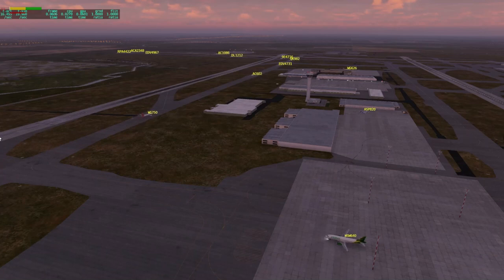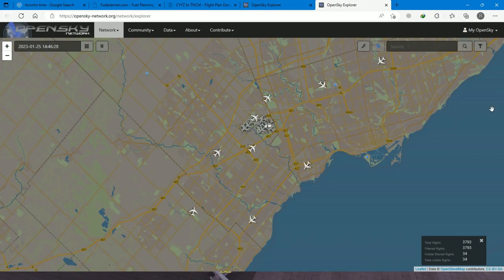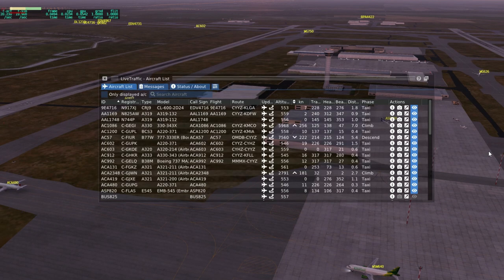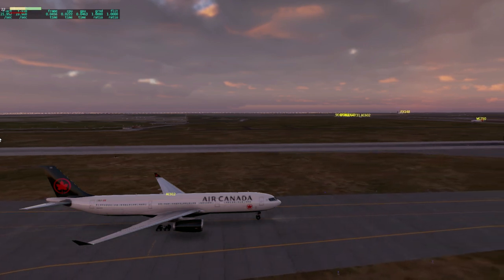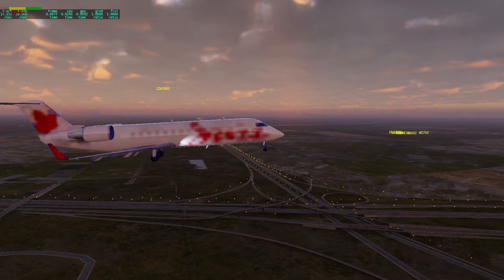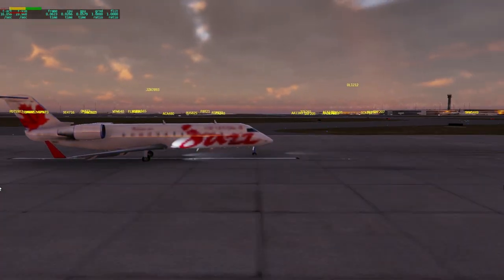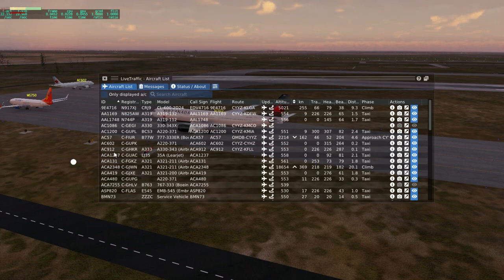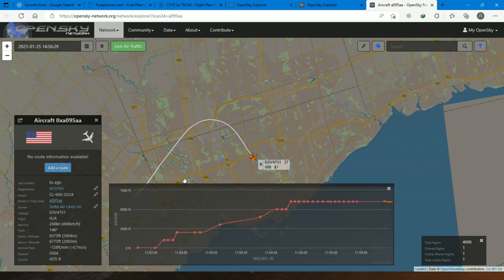X Plane 12 Realistic Traffic | Livetraffic Plugin Review(RUS+FR+GER)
WITH RUSSIAN, FRENCH AND GERMAN SUBTITLES
 Livetraffic version 3.3.0 is a plugin for X Plane 11 and 12 which makes the simulator looks better with aircrafts in the ground in airport and also on the air. Since X Plane simulator's default traffic is not so attractive and not as realistic as world aviation traffic, It loads REALISTIC TRAFFIC from websites like Opensky and others and the traffic that are loaded are realistic which means the aircrafts really are flying around the world on that moment!
   You should be a member of Opensky or one of the networks are shown in the video. I have put the website addresses.